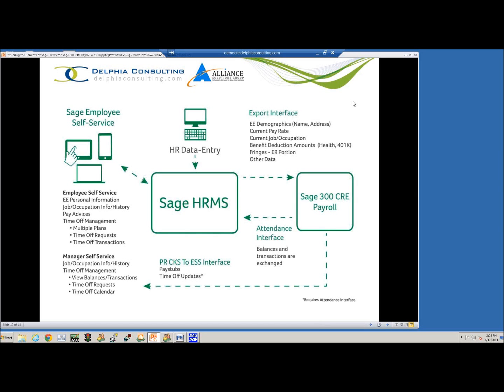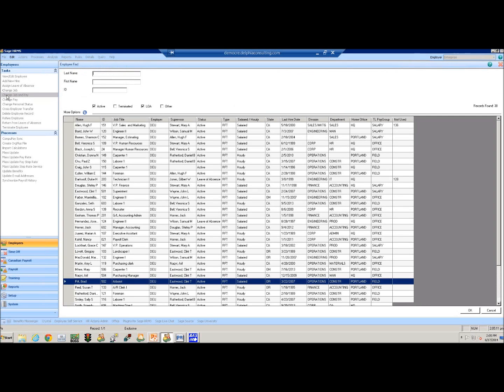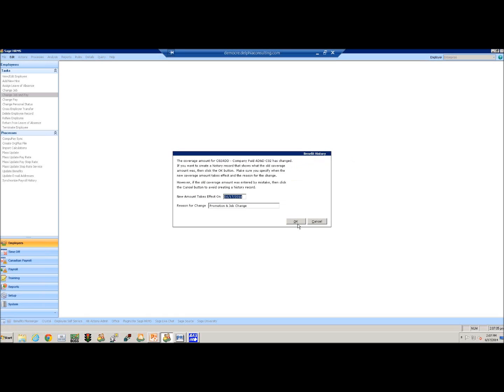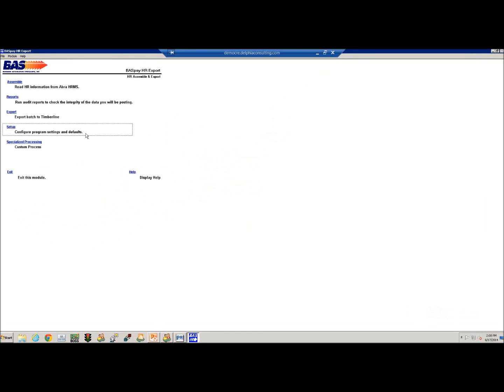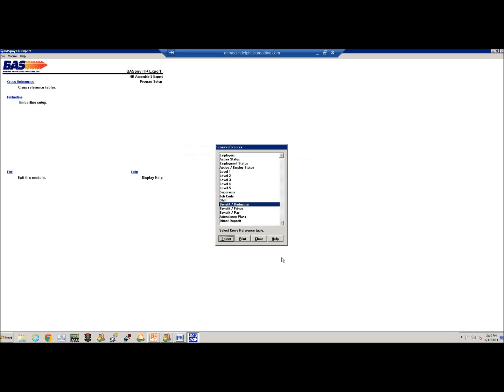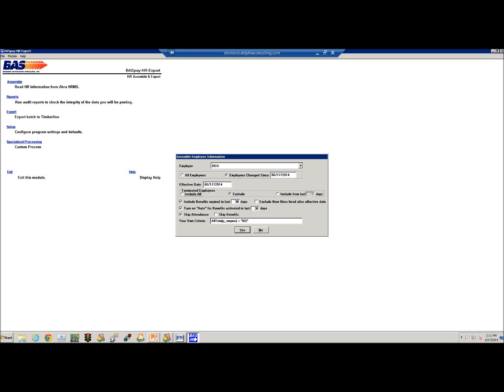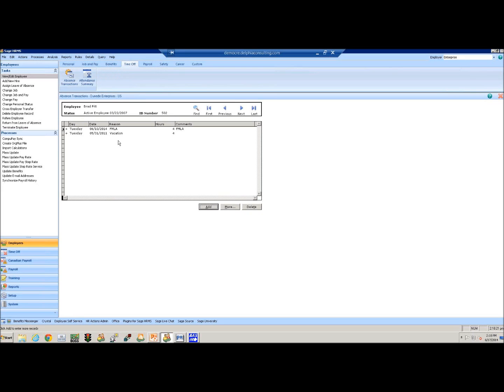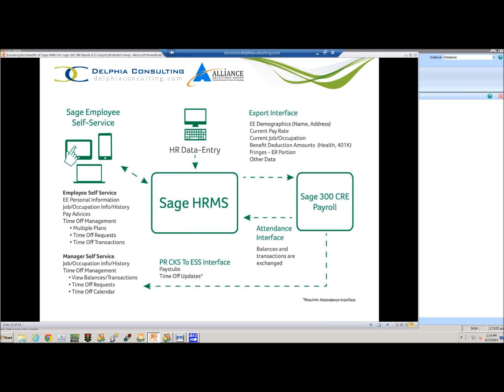Sage HRMS and Sage 300 Construction and Real Estate Payroll Integration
This is an overview of Sage HRMS and Sage 300 Construction and Real Estate (Timberline) Payroll Integration.